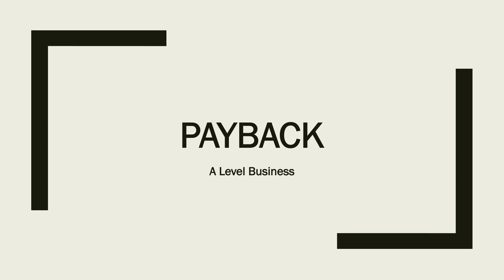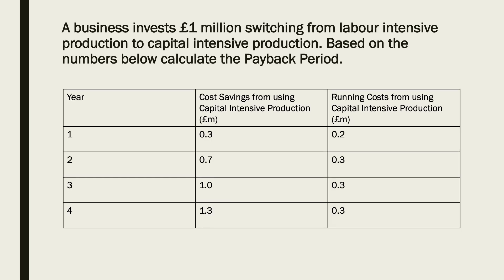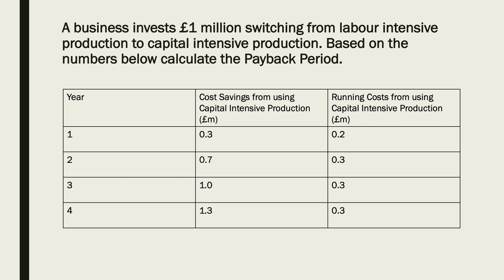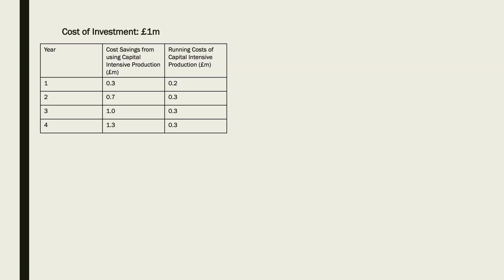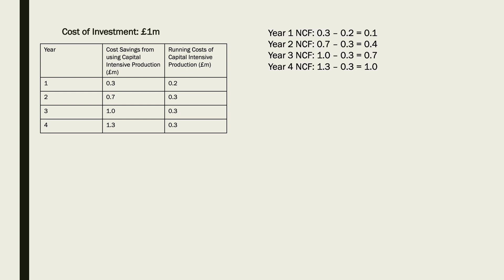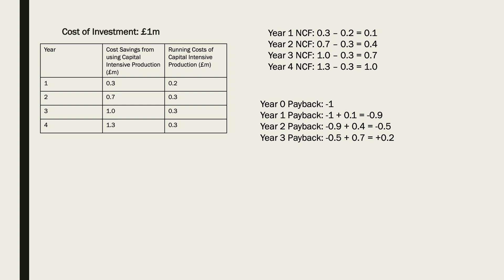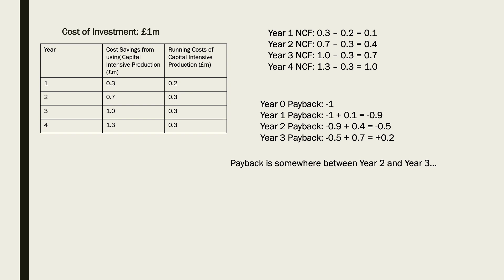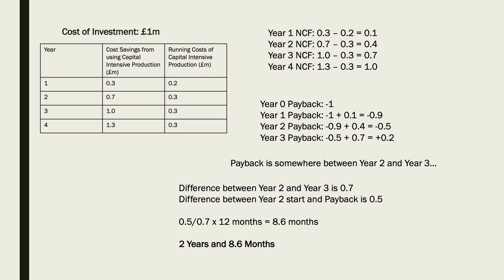A Level Business Maths - Q12 - Payback